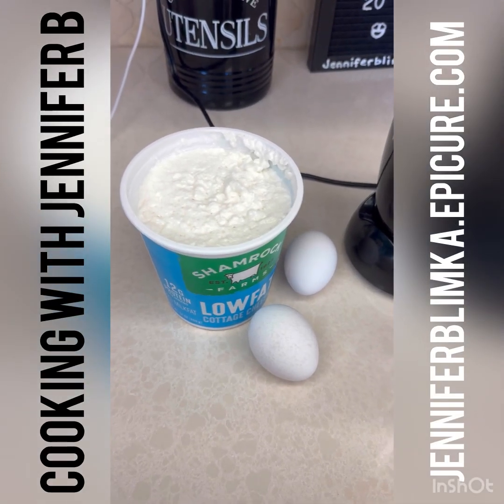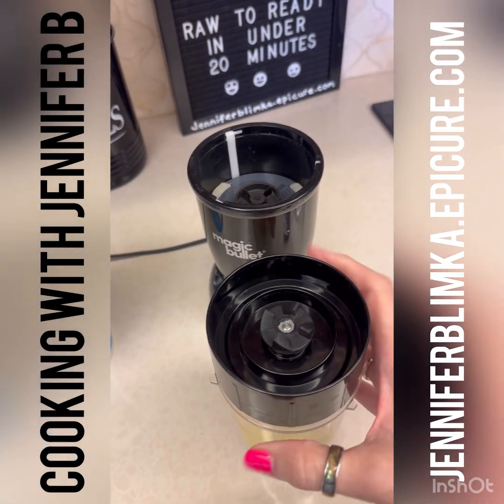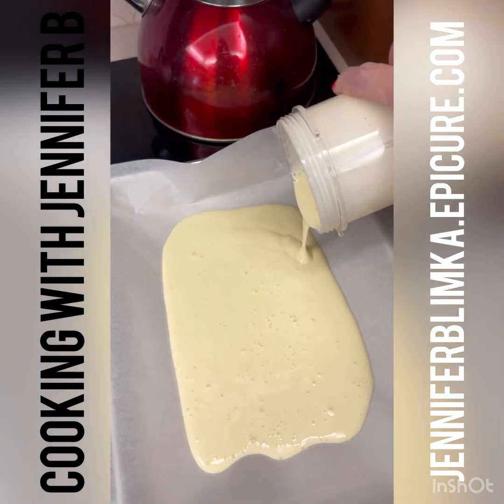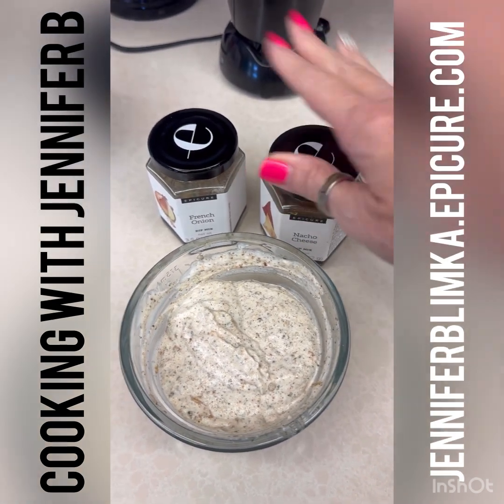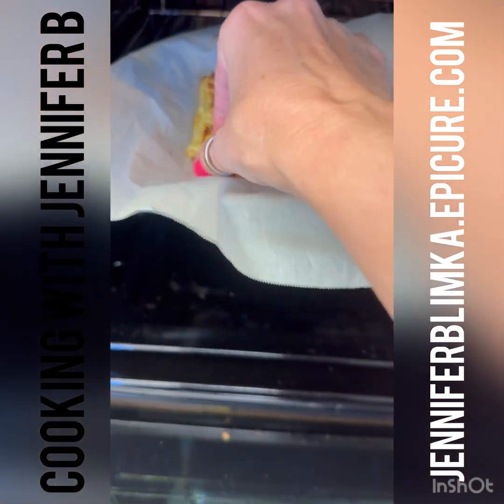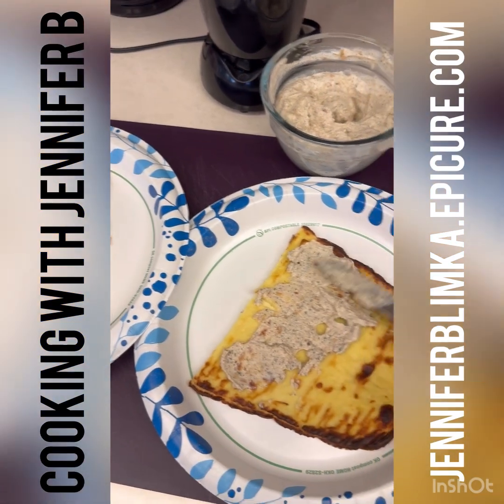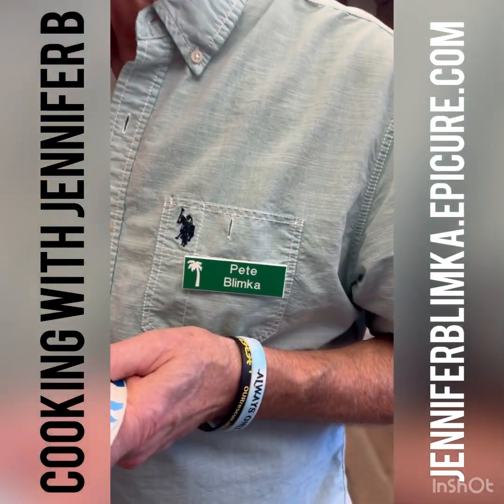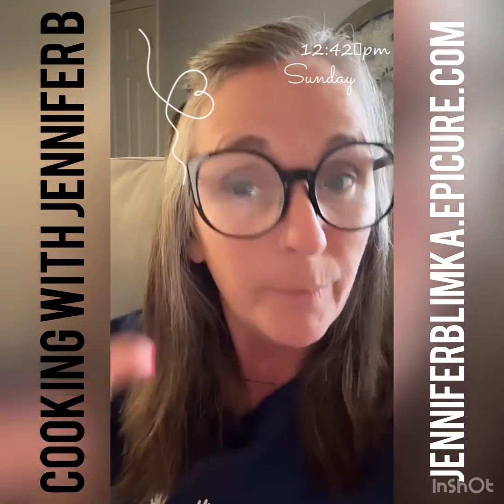Cottage Cheese Flatbread!